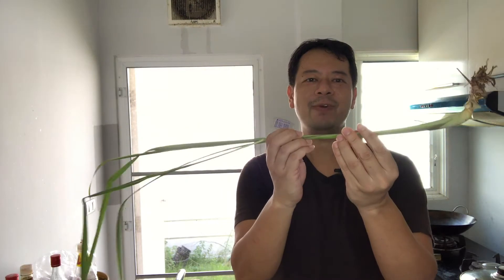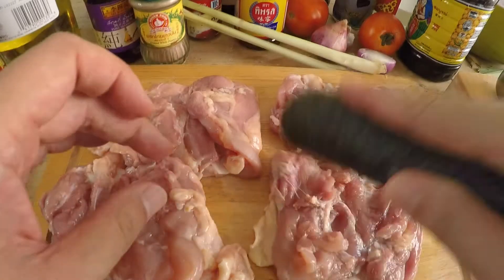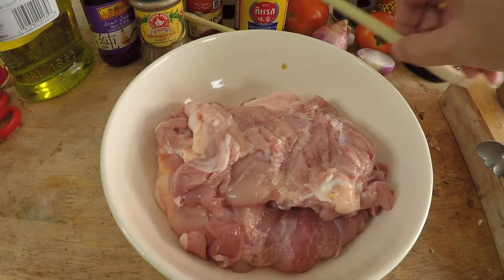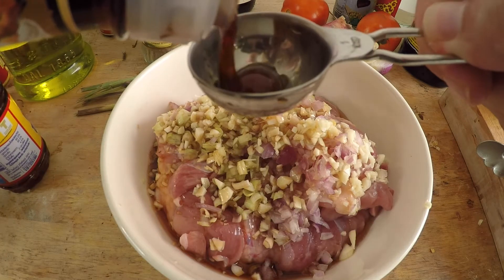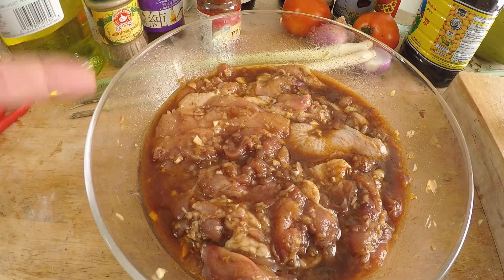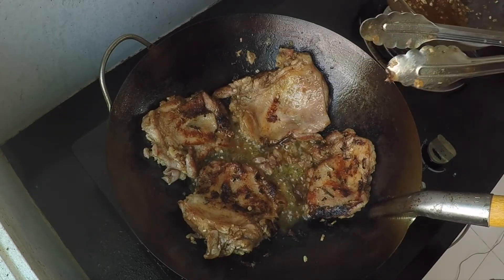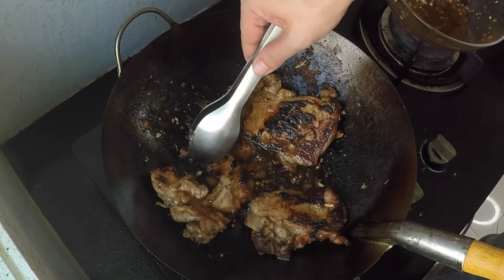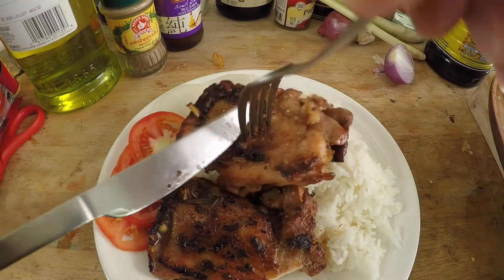BEST Vietnamese Lemongrass Chicken Recipe | Wally Cooks Everything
My Vietnamese lemongrass chicken will transport you to Vietnam. With my lemongrass marinade you’ll have the best juicy succulent chicken. This lemongrass chicken recipe was inspired from some of my favorite Vietnamese restaurants in NYC.

Lucky for me, lemongrass grows like garden weeds in my backyard. But it’s easily found in Asian groceries and perhaps large chain supermarkets.

Through some trial and error, I’ve learned a few key tips for cooking the best Vietnamese lemongrass chicken at home.

4 boneless chicken thighs skin on
2 lemongrass stalks
1/2 shallot
4 garlic cloves
2 tablespoon fish sauce
1 tablespoon light soy sauce
1 tablespoon oyster sauce
1 tablespoon pure sesame oil
1/2 teaspoon ground white pepper
1/4 cup brown sugar
1 teaspoon paprika
1 teaspoon vegetable oil

Cut lemongrass in half and discard top portion. Chop of a small portion of the bottom end. Peel of two outer layers and discard. Mince the lemongrass stems along with shallot and garlics.

Place into a bowl large enough to marinade the chicken.

Even out the surface of the chicken thigh with a meat mallet or the back of a heavy chef knife. This will ensure that the chicken cooks evenly.

Place bowl with the chopped lemongrass, shallot and garlic. Then add all of the seasonings. Combine well and marinade for at least one hour. Overnight yields the best flavorful results.

Add 4 tablespoons of oil to a pan and heat on medium low heat. Cook chicken 3 minutes per side or until cooked.

Enjoy with rice or a as a sandwich!